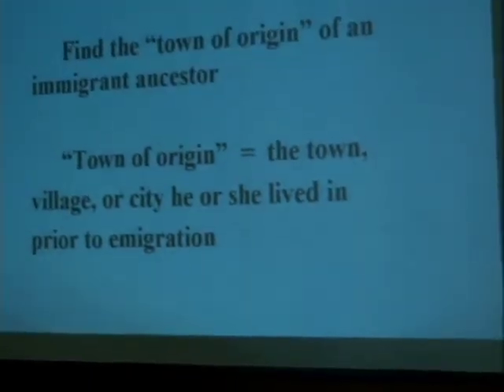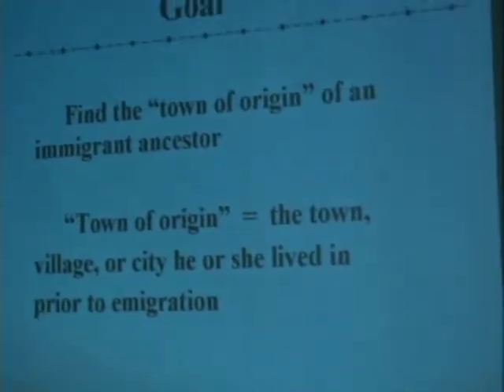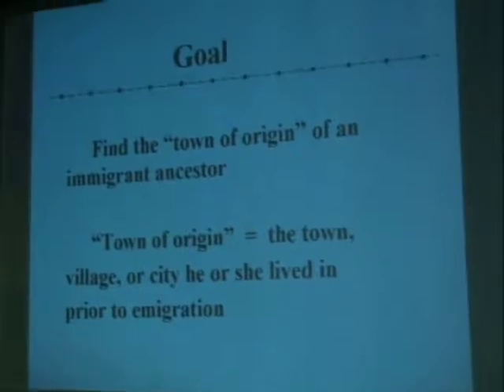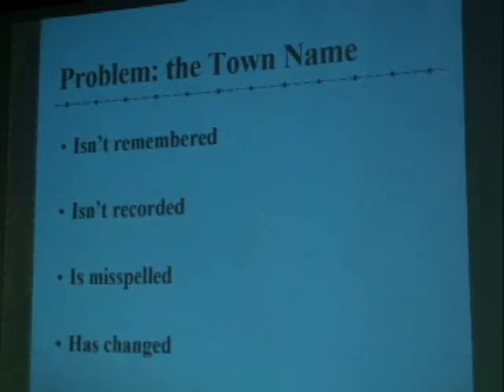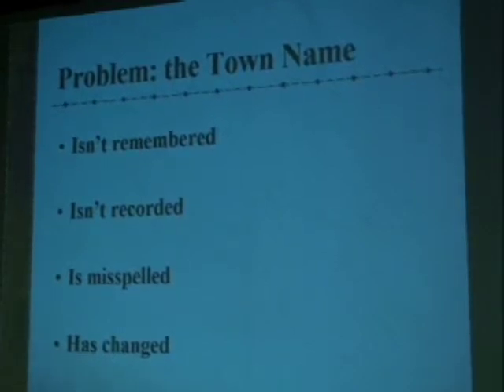PeterBushpt1.m4v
Sign in to rate our videos! The Central Library of Rochester and Monroe County presents Coming Home to your roots. A must see for any one interested in Genealogy  Peter Bush speaks